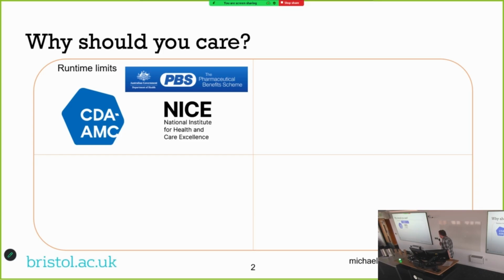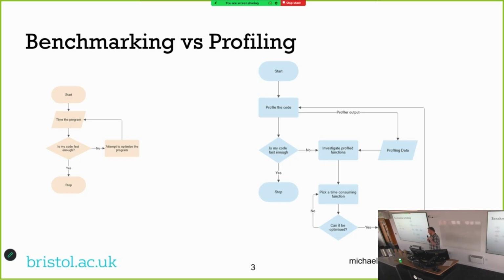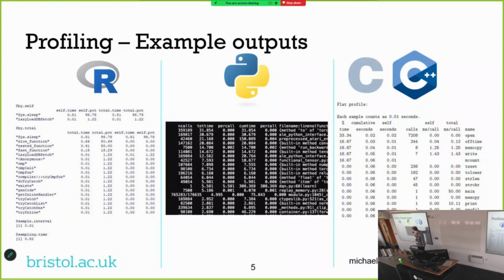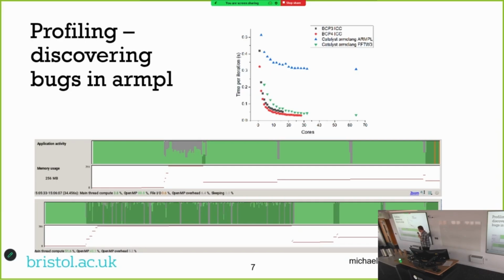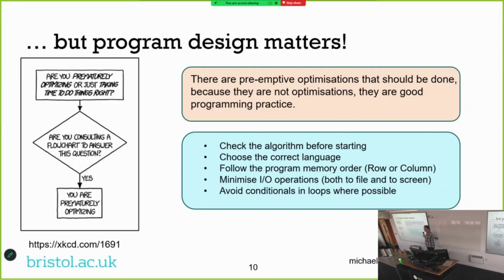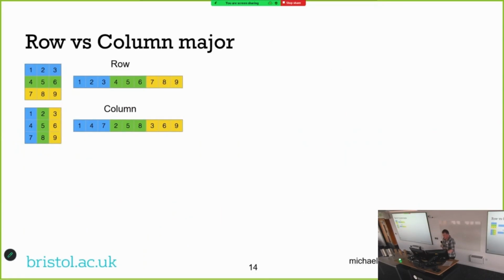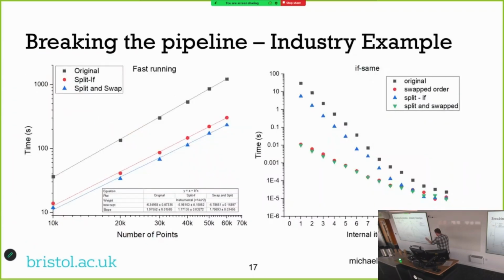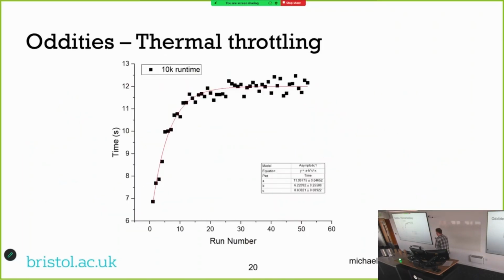R for HTA Workshop 2026 - Michael O'Donnell - Fast code